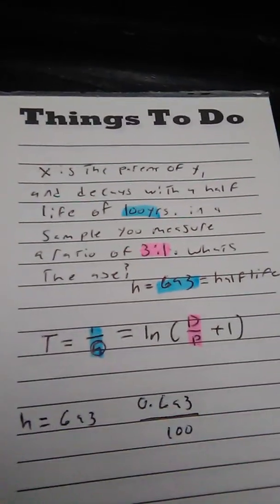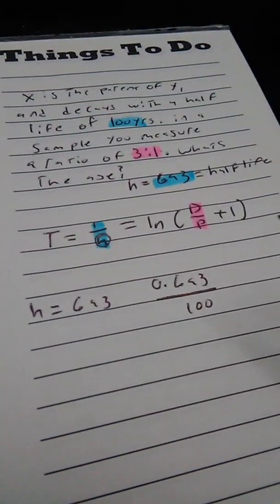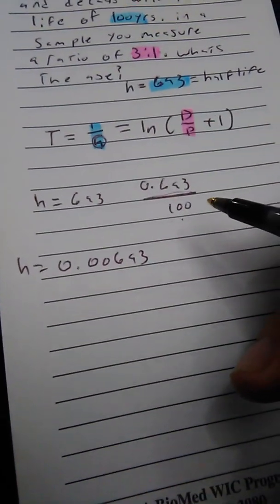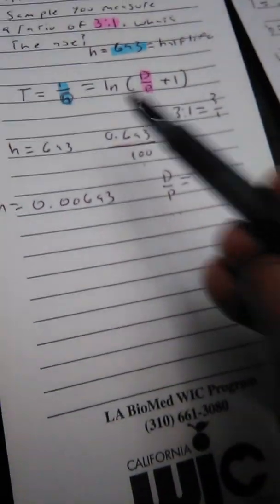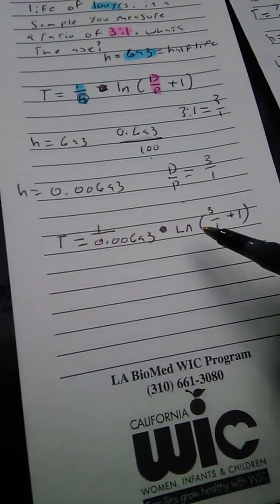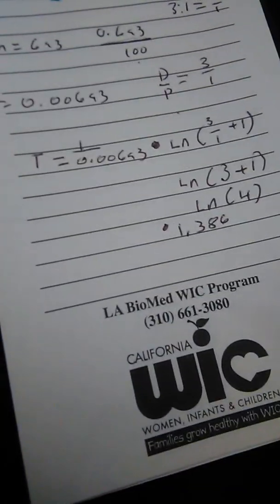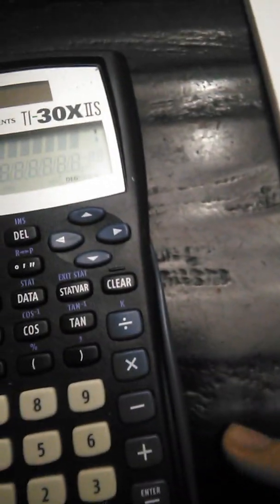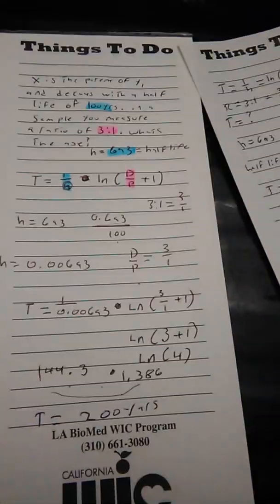Half life for vampirita